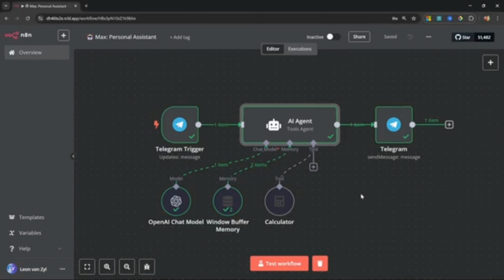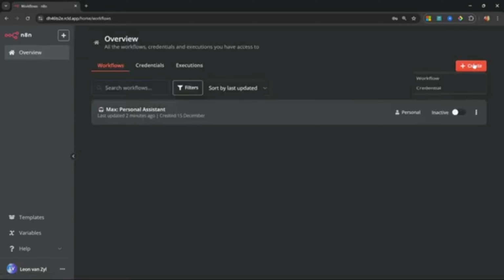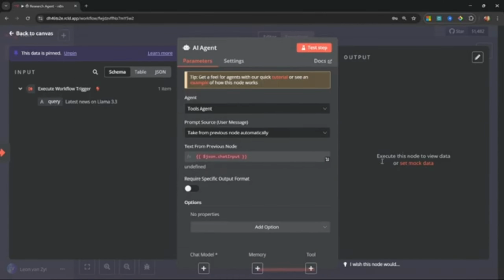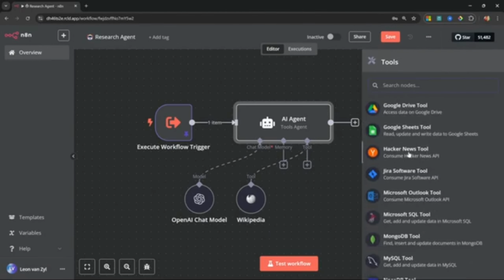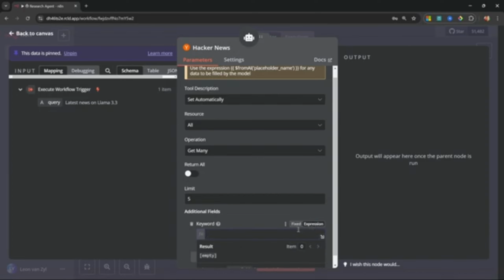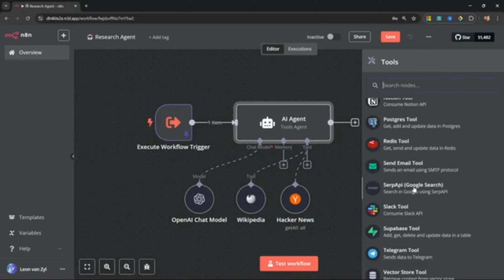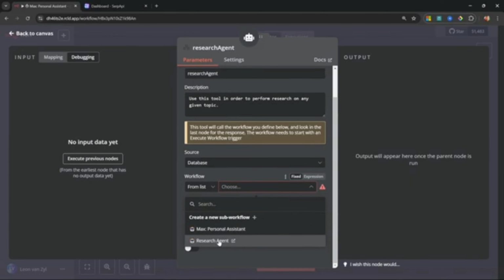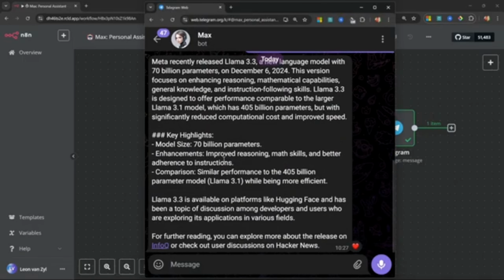3 May 2025